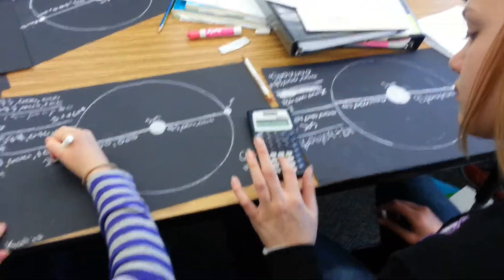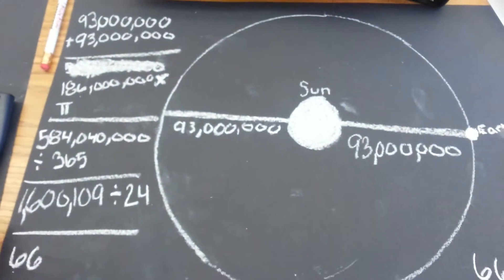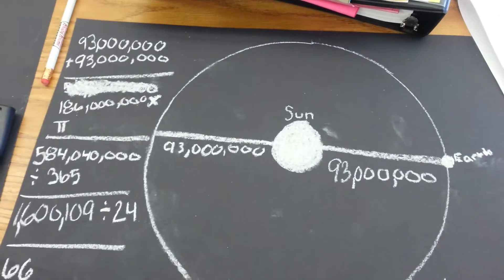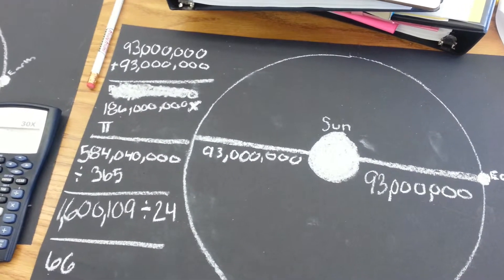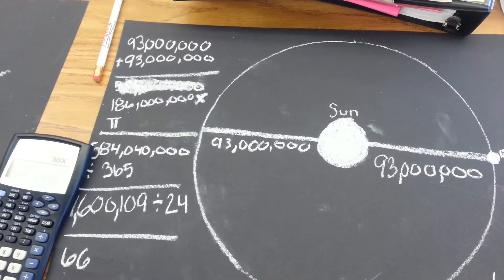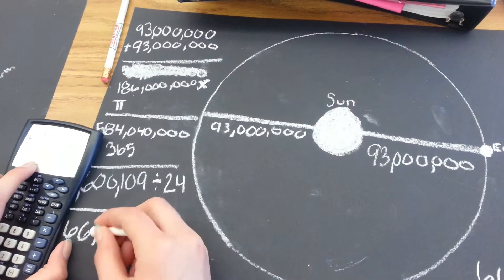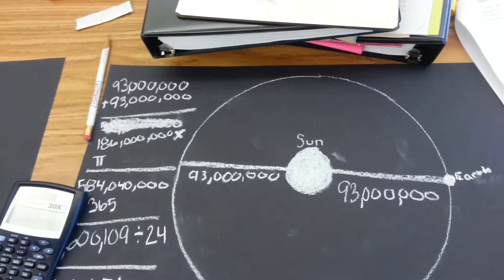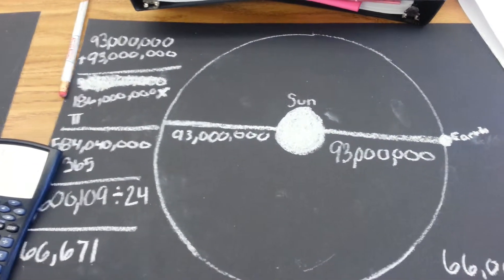Circumference and orbits